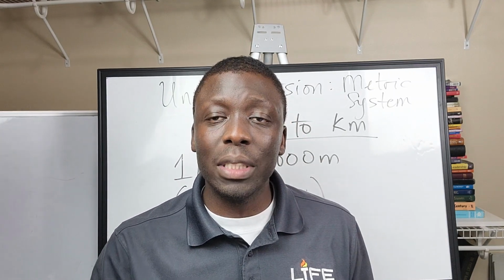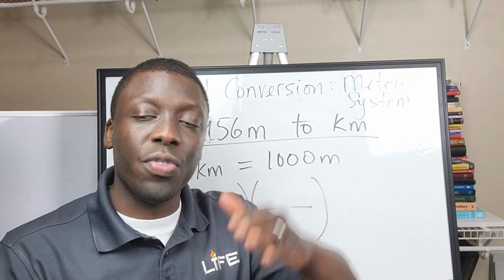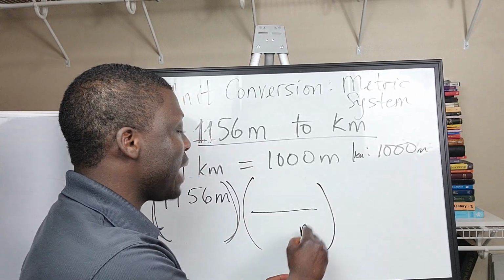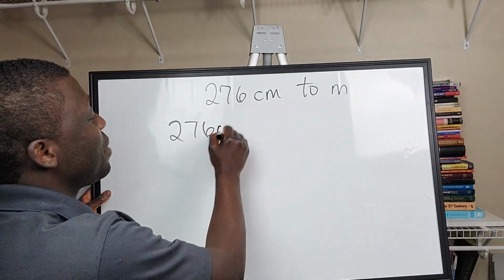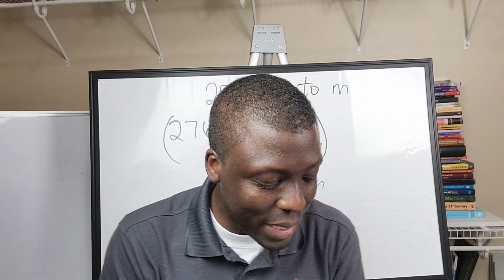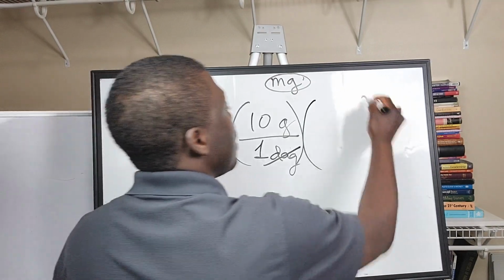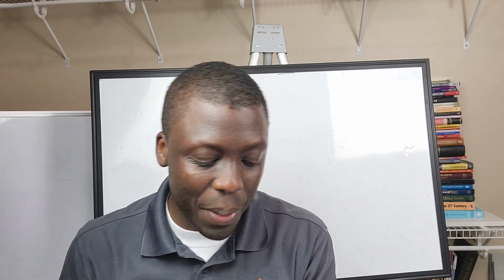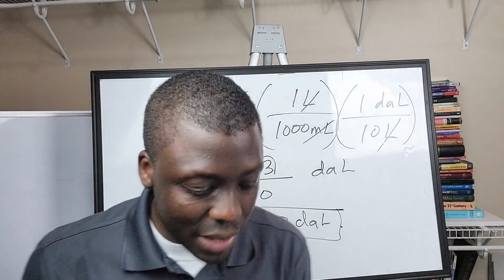Unit Conversions - Metric (Chemistry & Mathematics)